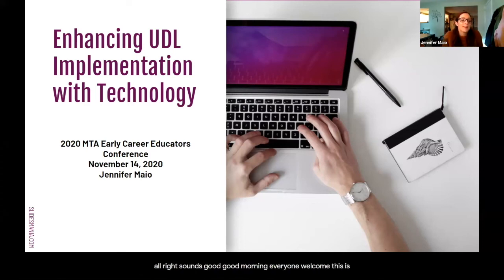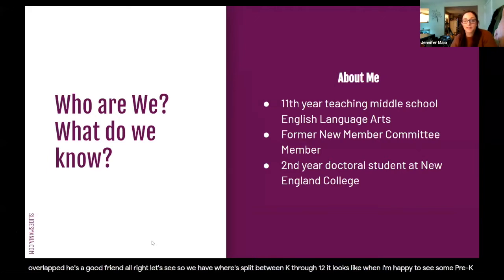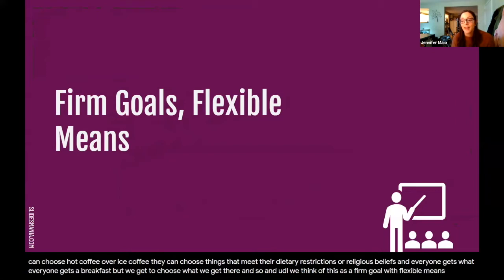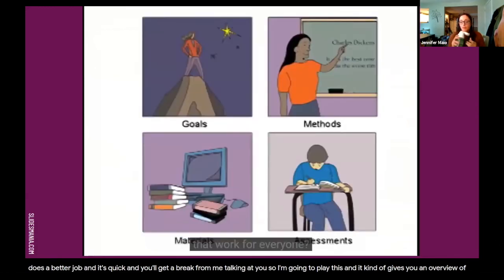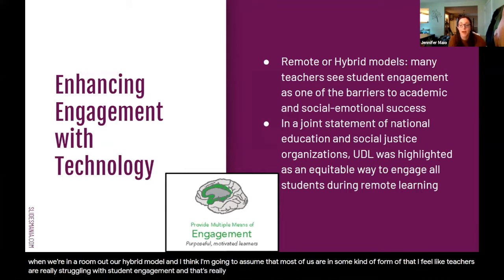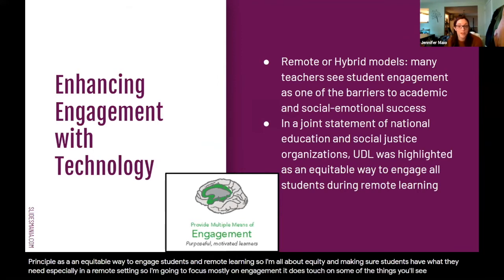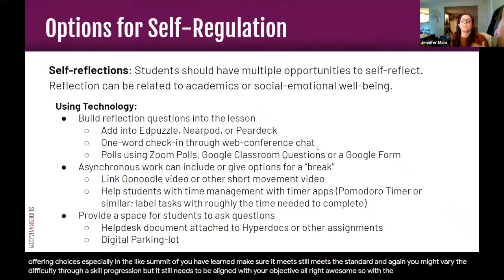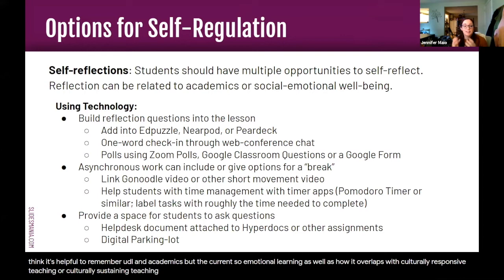Universal Design for Learning - ECEC 2020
Presented by Jennifer Maio, Groton-Dunstable, at the 2020 Early Career Educator Conference